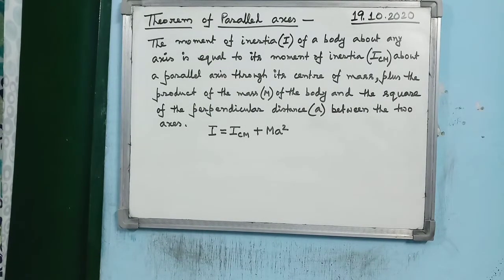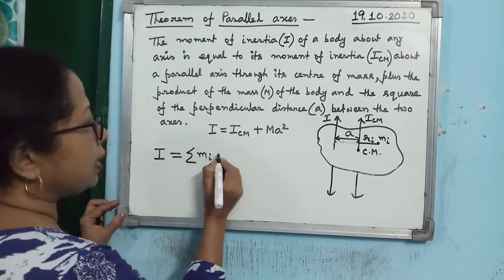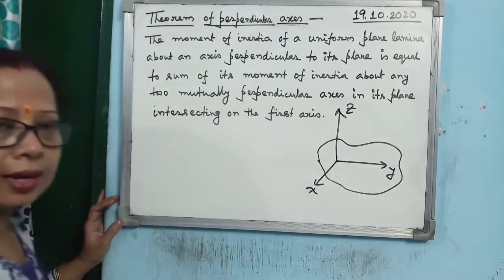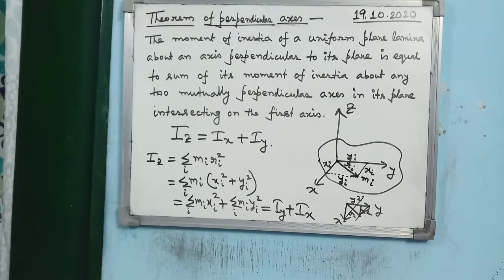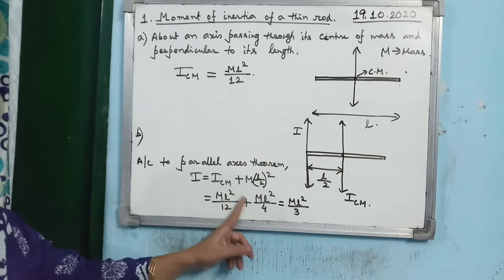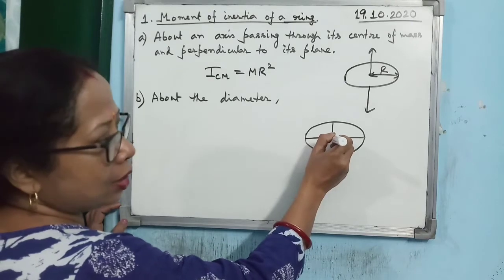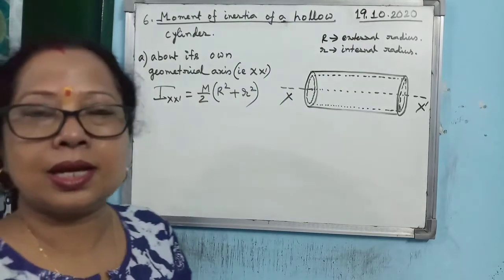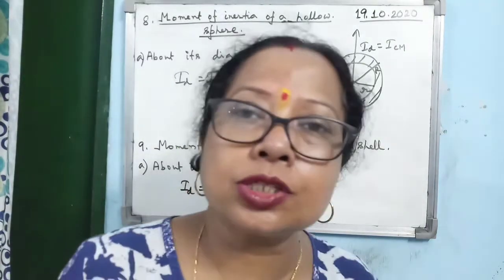Rotational Motion (for XI)Mod 51 Lec 02